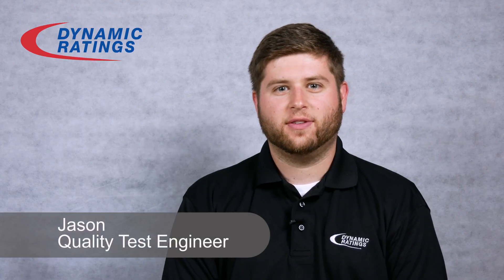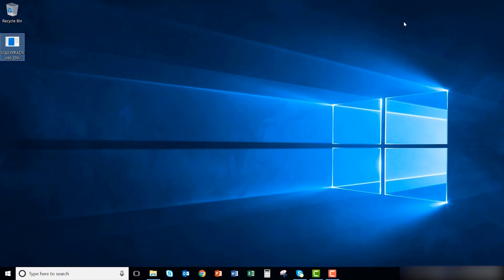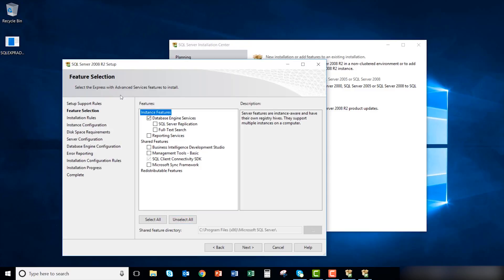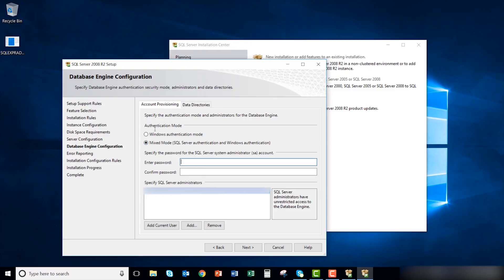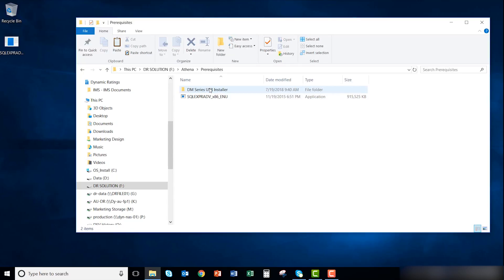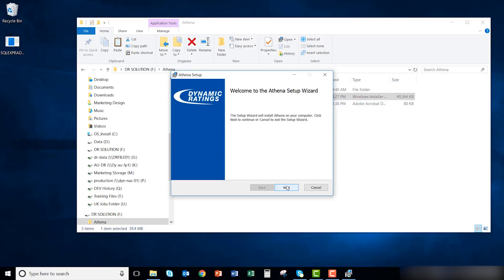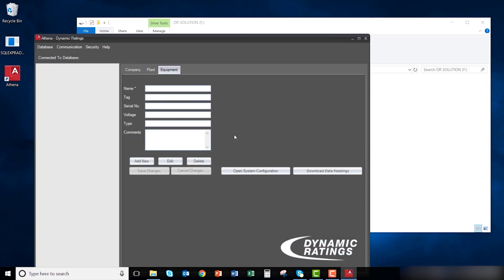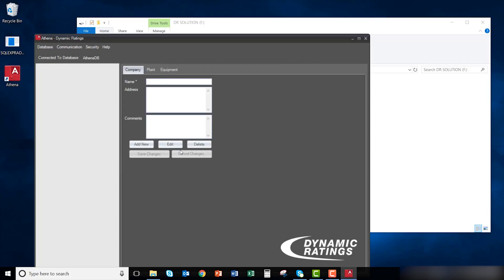How to install Athena on your Computer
Some of the screens may change over time but this video is current as of 8/8/2018.